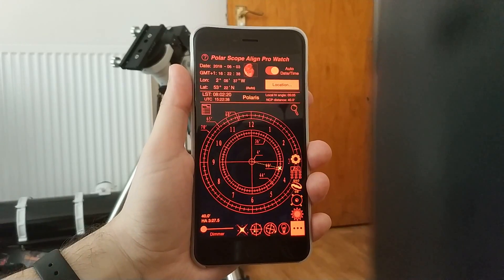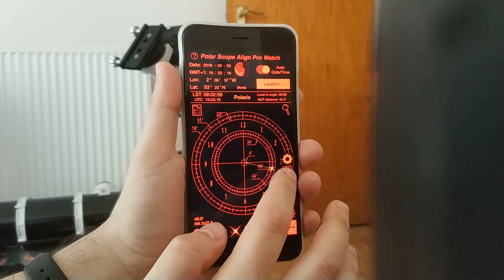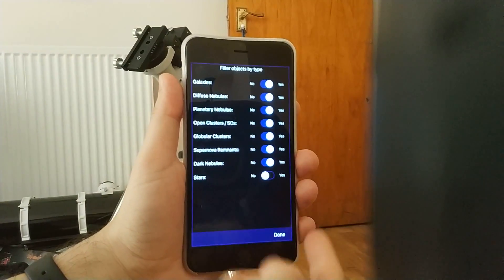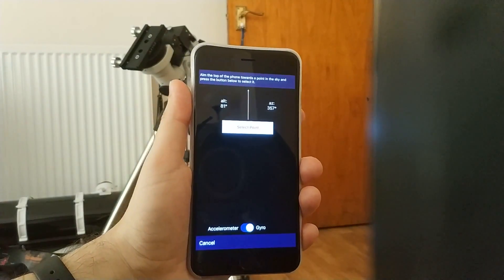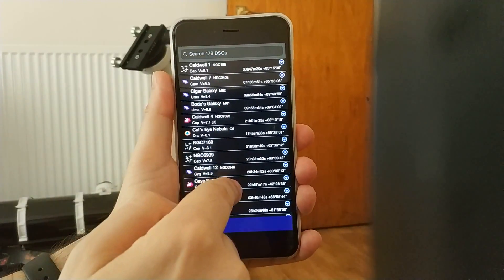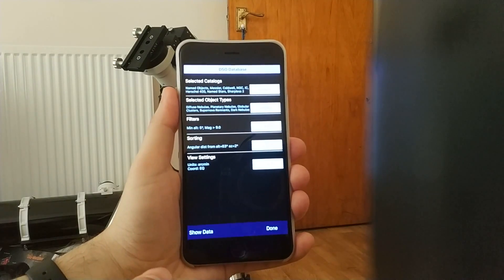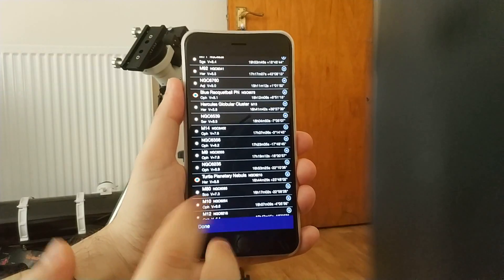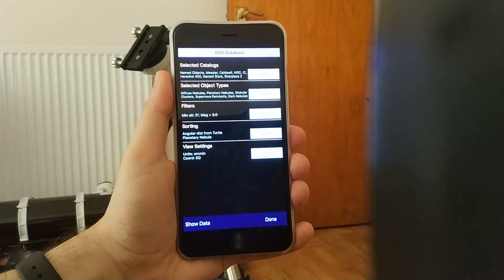Polar Scope Align Pro (PS Align): Finding astro targets by pointing to the sky.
Polar Scope Align Pro, beyond polar alignment, offers several tools to aid your observing/astrophoto sessions. I thought I'd show off one of my favorite features that is a bit "buried" in the DSO Database tool and lets you point your phone at a part of the sky that interests you (in my case the part that has no trees) and sort objects by distance from it, while you can still apply all other filters to pick the perfect target for your session.
Sorry about the quality and poor voice-over, it was my first ever attempt at making a video with voice.